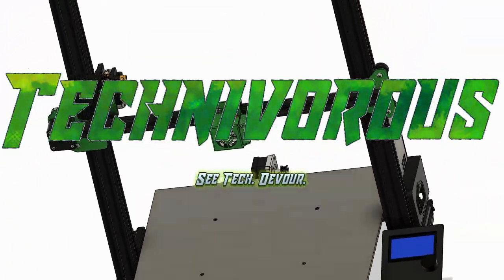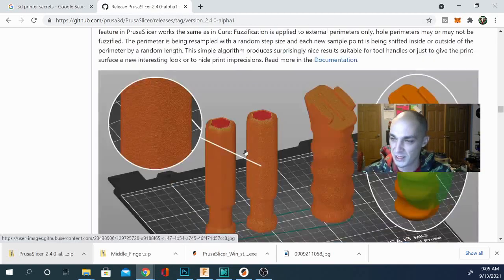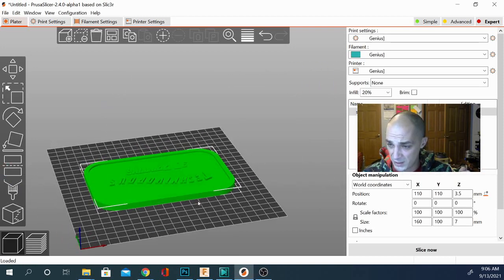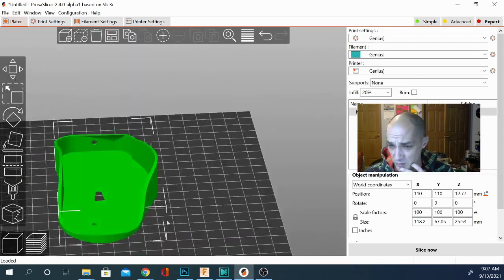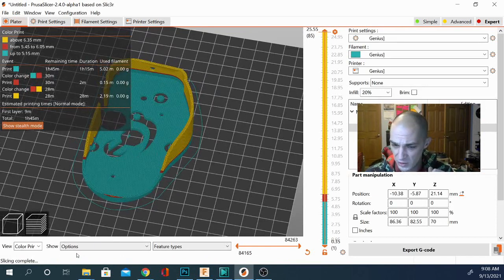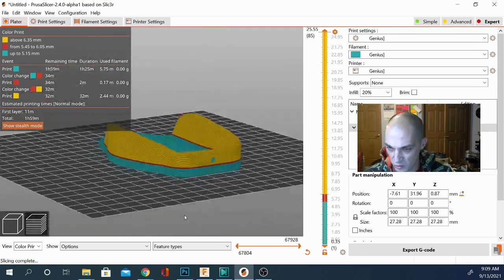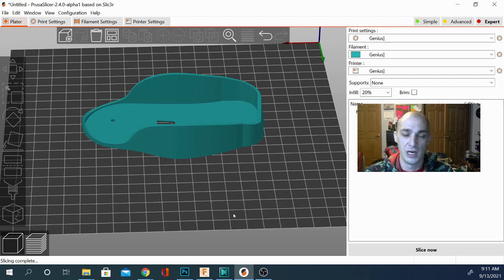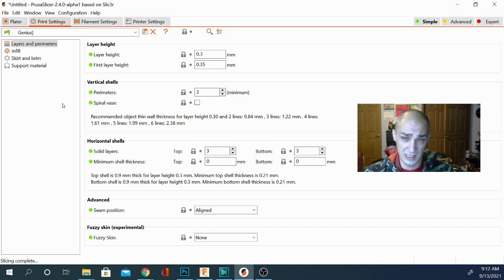Prusa Slicer 2.4 Alpha - A Slew of fancy new features you don't want to miss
PrusaSlicer 2.4 is (nearly) out and it comes with loads of new, useful features and improvements. But you dont need to own a Prusa 3dprtinter, you can still make use of them and set up PrusaSlicer for basically any machine! lotf of cool new features!

SUPPORT TECHNIVOROUS 3D Printing:

become a channel member for youtube perks!

Technivorous
902 n Hughes

0x95F4EaB8A738F4F27e7c04aEe1E10C8E666C2D0c
31zvj8ybxVVTLw6nPvAHYqu3qDVhC1sRqk